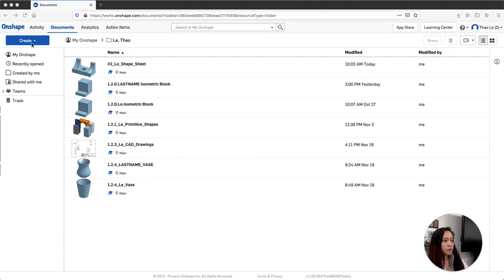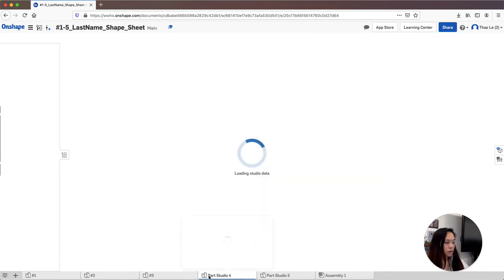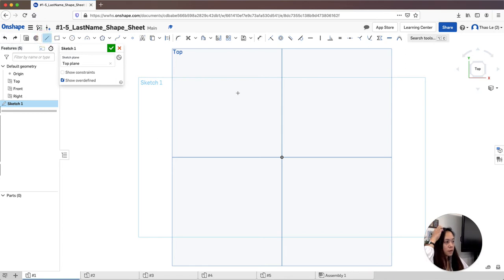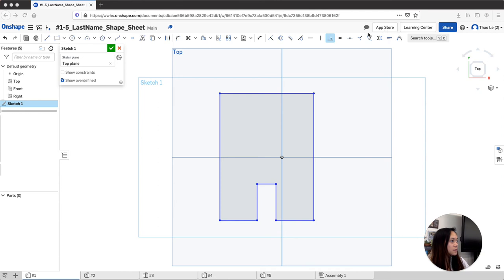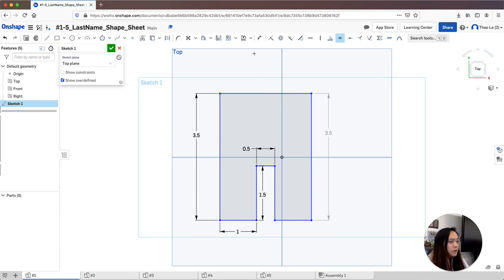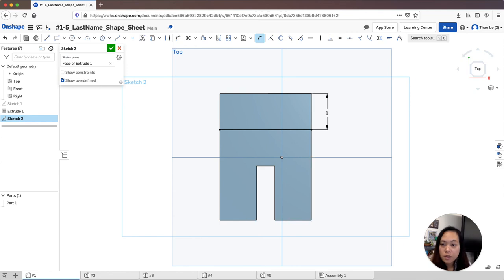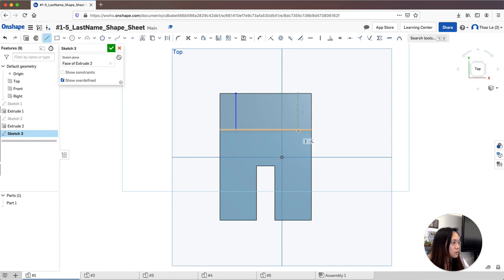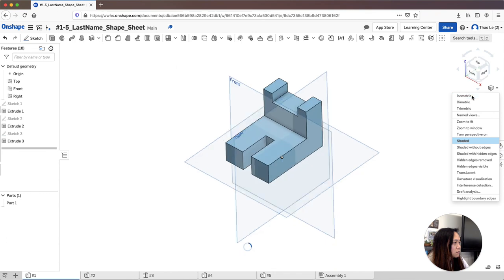1_Shape Sheet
Onshape tutorial for Question #1 on the Shape Sheet.